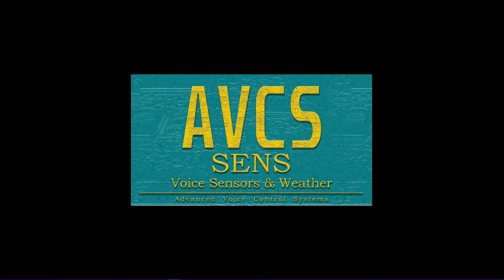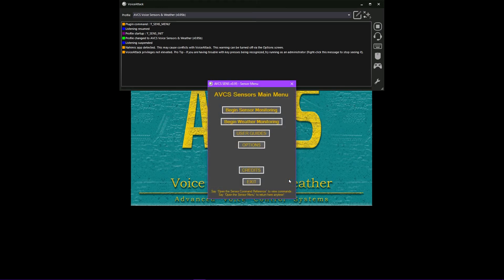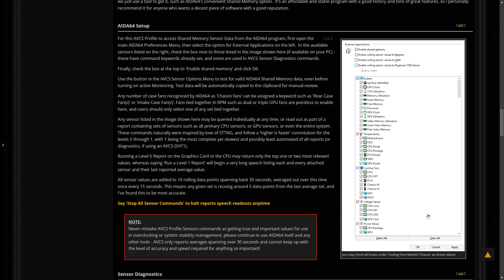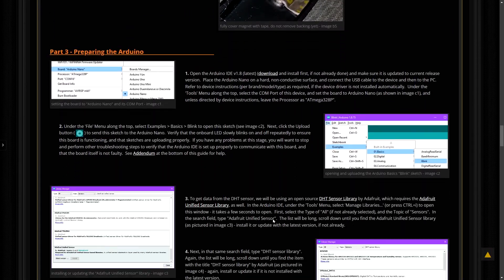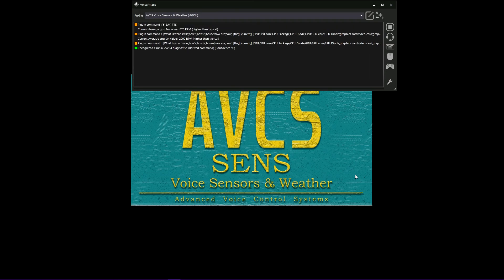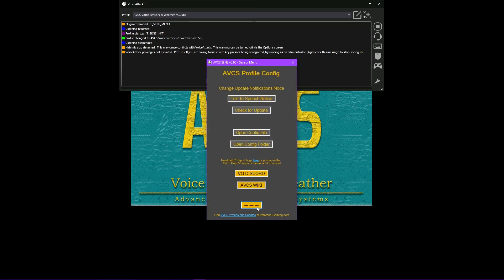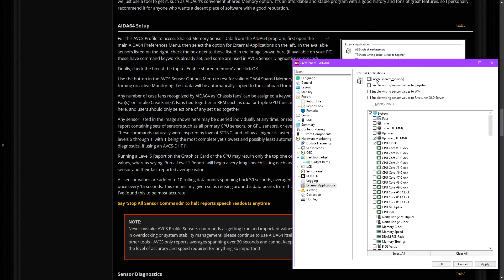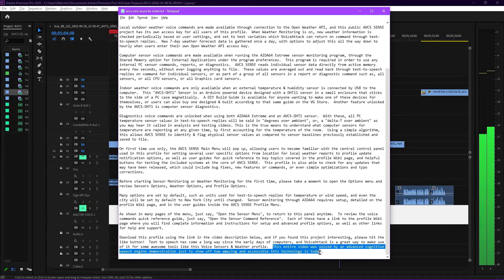VoiceAttack Demonstration - AVCS Voice Sensors & Weather profile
It's been awhile since I've released a new AVCS profile for VoiceAttack, and even longer since I've released a new video. After several months of re-writes, including 2 redesigns of prototypes for the external Arduino sensor, at last I've had nothing but success across the board throughout weeks of testing, I'm happy to finally release this first public beta test for AVCS SENS!

AVCS SENS - Voice Sensors & Weather profile for VoiceAttack

Voice control in Windows requires a quiet room and some training, but adds serious immersion and control to many PC games.

AVCS SENS is designed to be a Global Profile in VoiceAttack, and to run its Monitors in the background to have this information ready and available when users ask for Weather or Sensors data.

Please refer to the AVCS SENS Wiki Page here for complete details including auto-start options & instructions:

This profile gets Weather Data from Open Weather and sensor data through AIDA64 Extreme.  Indoor weather and diagnostic commands for temperature sensors are made available using an 'AVCS-DHT1' External USB Sensor for temperature & humidity.  Check out my DIY build guide including parts list to make your own AVCS-DHT1 here:

Report Bugs, Get Help, or Check out other AVCS Profiles for VoiceAttack by SemlerPDX on the AVCS Homepage at Veterans-Gaming:

Thanks for checking out AVCS Voice Sensors & Weather Profile!
 -SemlerPDX   June 2022

Images and text depicting the AID64 program(s), title, logo, or other elements belonging to AIDA64 or FinalWire Ltd. are used only for educational and/or instructional purposes relating to demonstration & use in this profile package & project.

"AVCS SENS", including the Profile Package for VoiceAttack, the AVCS-DHT1 Sensor and Sticker Label, and it's DIY build guide, as well as the AVCS SENS Wiki page are creative works by SemlerPDX shared under CC BY-NC-ND 4.0 March/June 2022